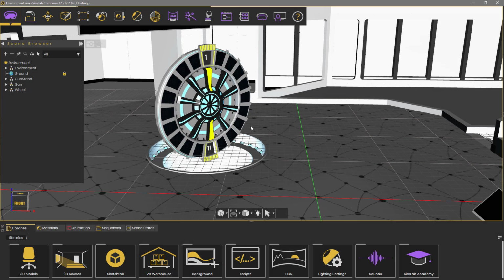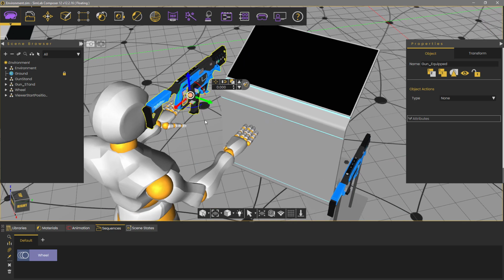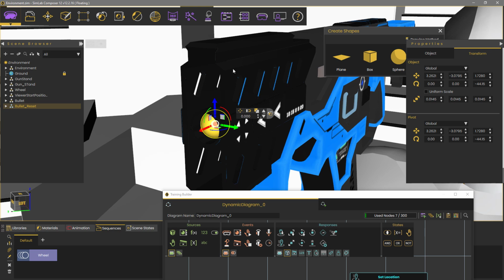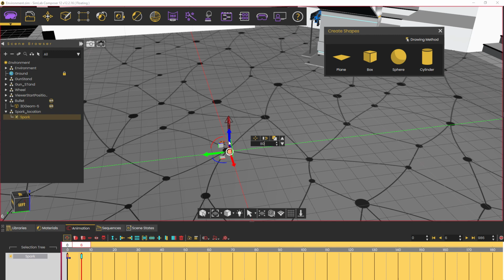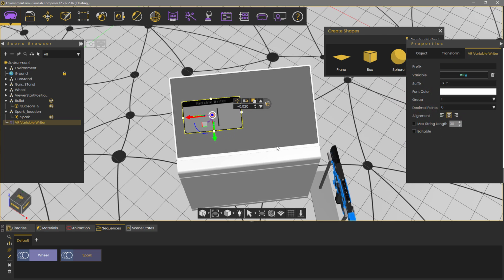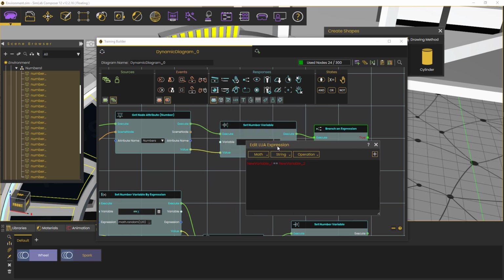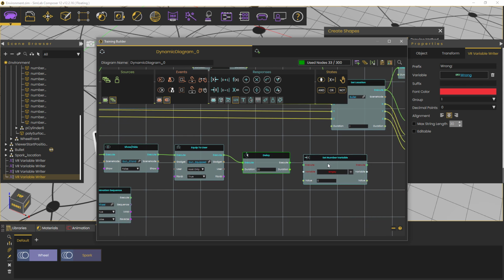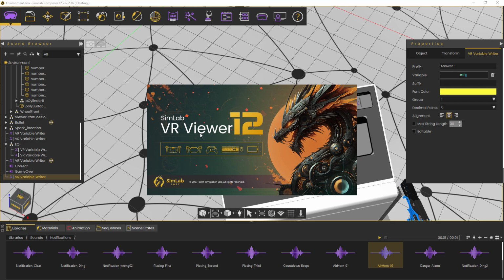Math Blast Educational Game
earn how to create the Math Blast Educational Game in SimLab Composer! This tutorial guides you through designing a rotating number wheel where only two numbers are visible at a time.

In this interactive math game:

Random multiplication equations are generated in the format X × Y = Z
You are given Y and Z, and you must figure out X
Shoot the correct number on the wheel to score points

This tutorial is perfect for educational VR experiences, combining learning with interactive gameplay to make math fun and engaging.

Setting up a rotating number wheel with visible numbers
Generating random multiplication equations
Creating interactive shooting mechanics
Best practices for educational VR games

🔗 Useful Links

📤 Share with educators, students, or developers creating interactive VR learning experiences